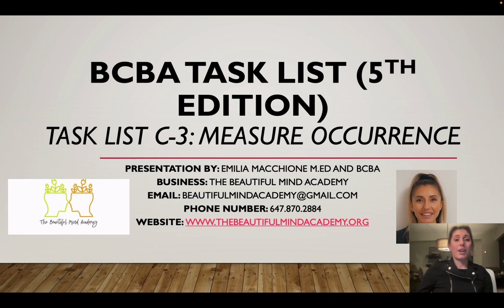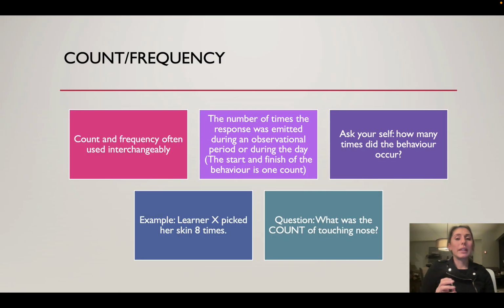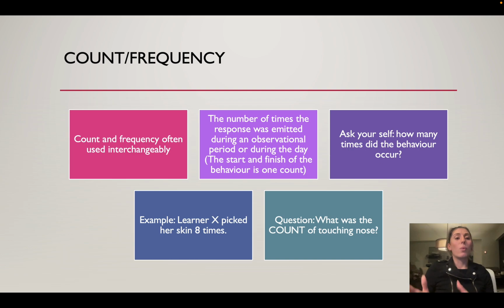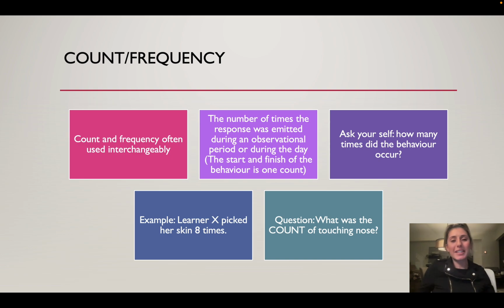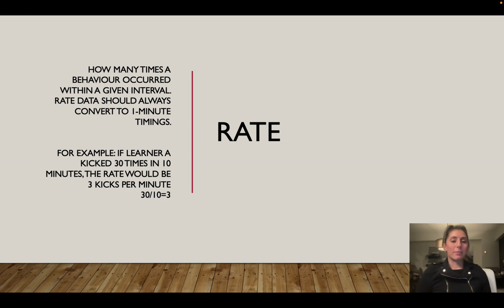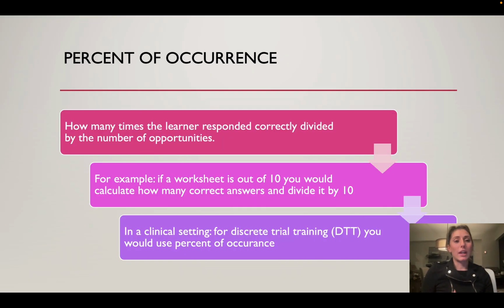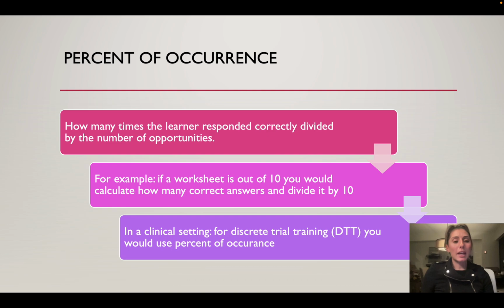BCBA 5th Edition Task List (C-3)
In this video, I delve into Section C-3 of the BCBA 5th Edition Task List, specifically focusing on measurement occurrence. Aimed at individuals preparing for the BCBA exam, our tutorial provides explanation and examples of count, rate, and determining the percent of occurrence.

I understand that these measurement terms can be confusing, so I break down each concept with clear explanations and provide practical examples to solidify your understanding. Whether you're a student, practitioner, or anyone looking to enhance their knowledge of behavior analysis, this video serves as a valuable resource to navigate through the complexities of measurement occurrence.